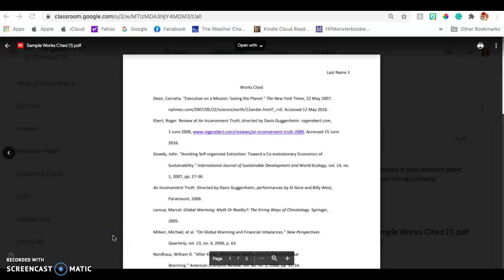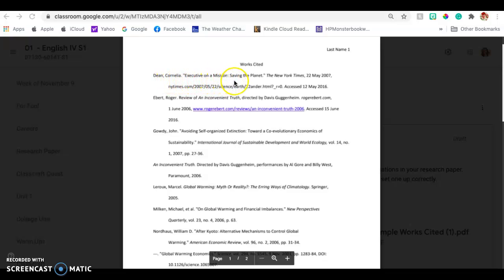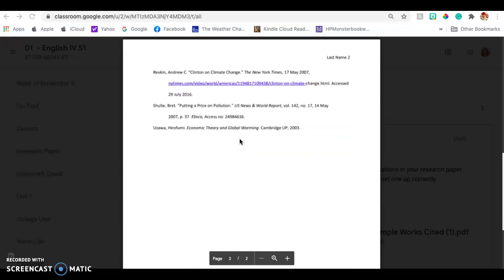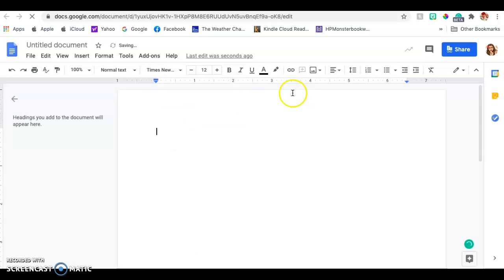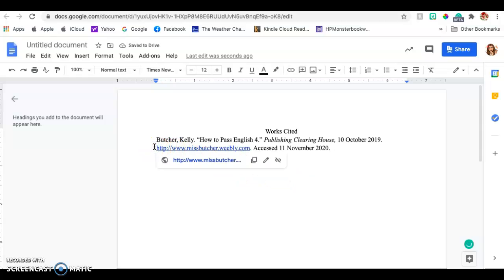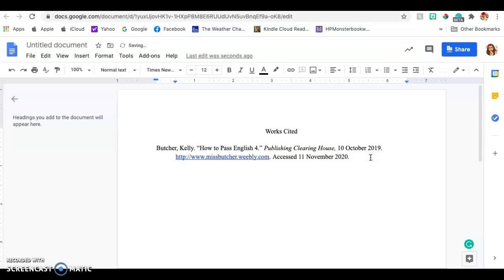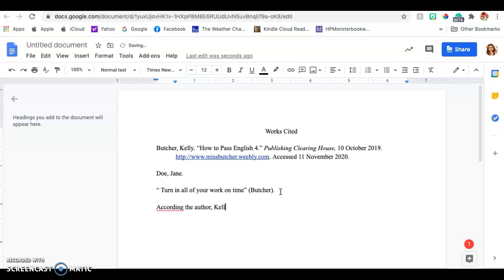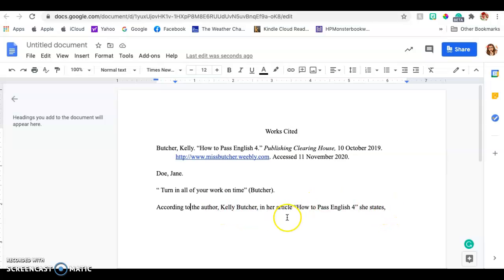Creating a Works Cited Page